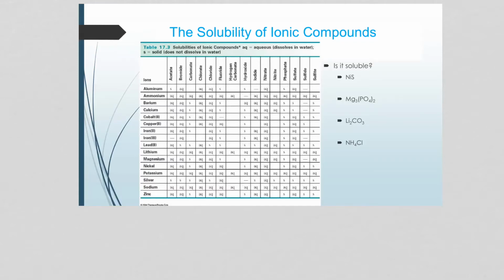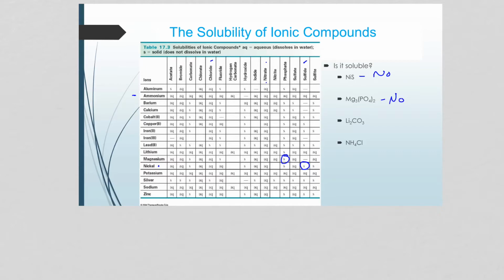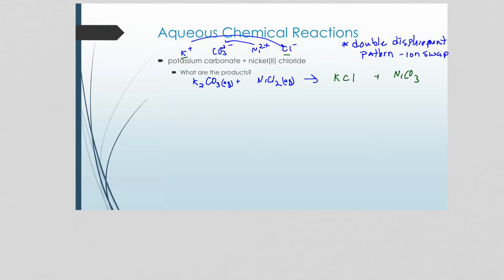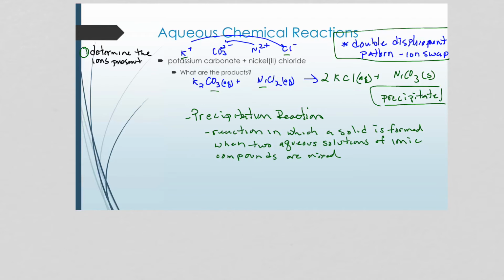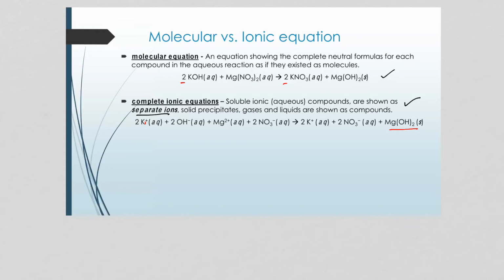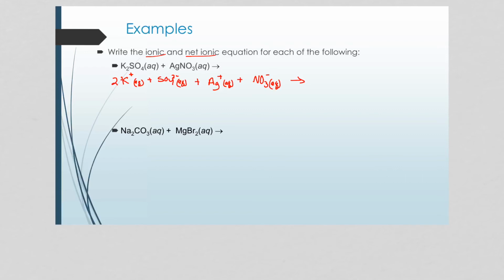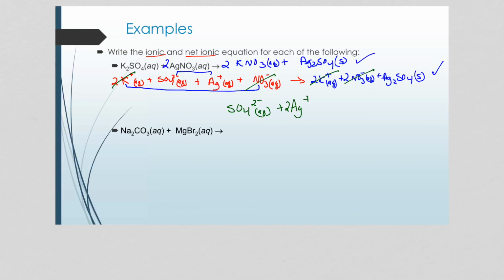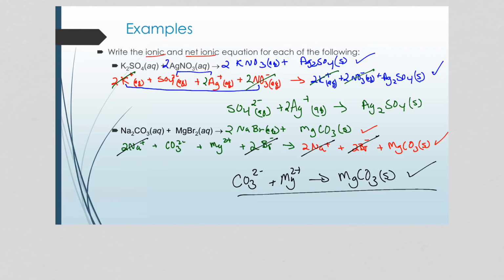Gen Chem.- Ch. 5 - aqueous reactions